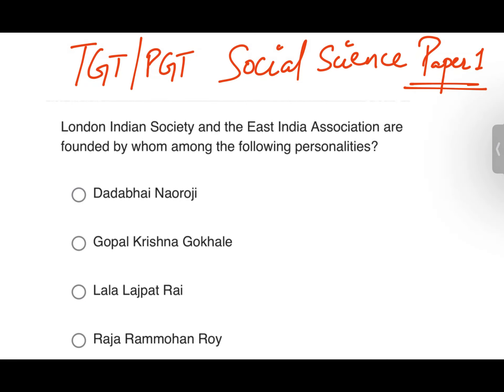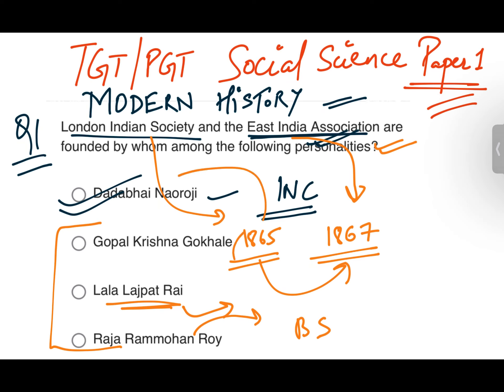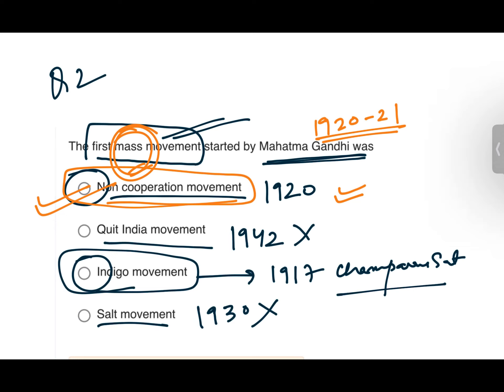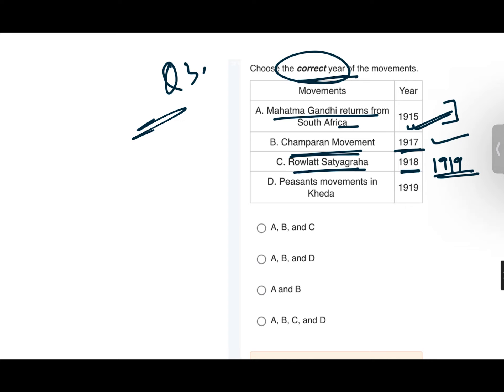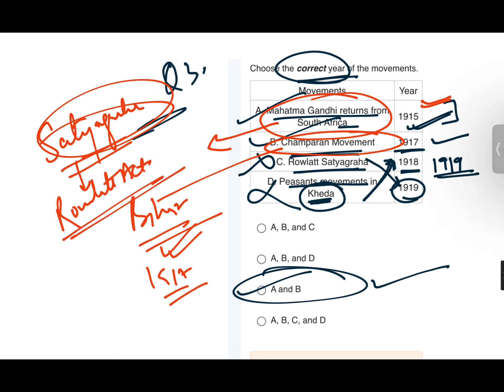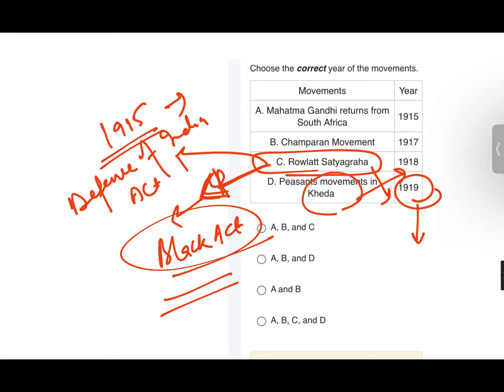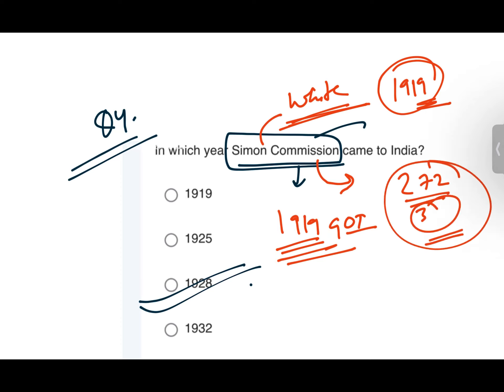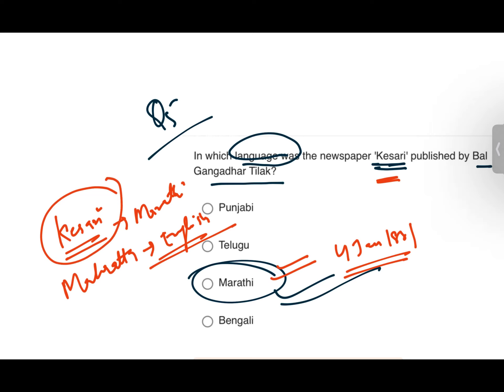modernhistory Best MCQs l Paper 1 tgt pgt l Crack DSSSB in first attempt l TGT Selected l